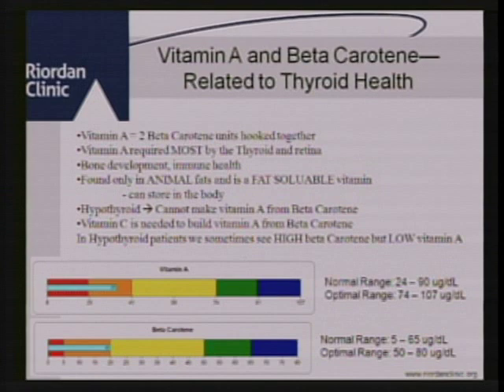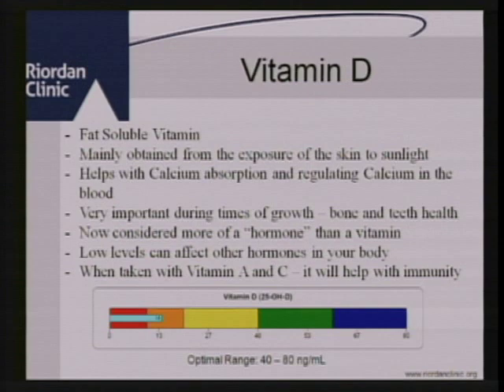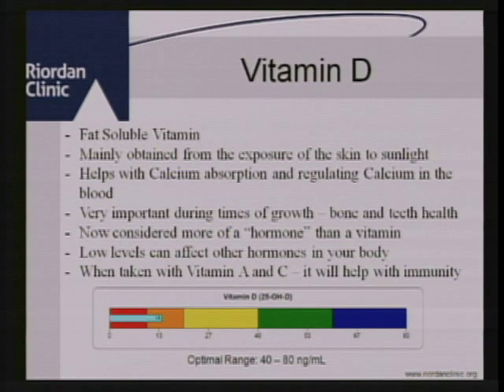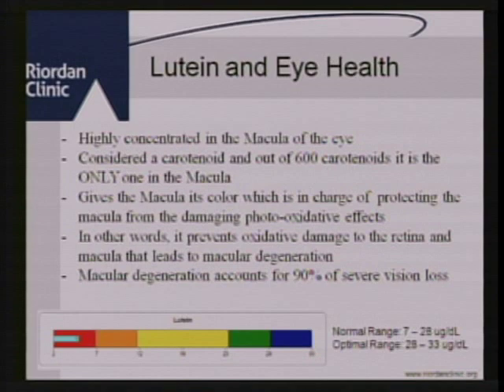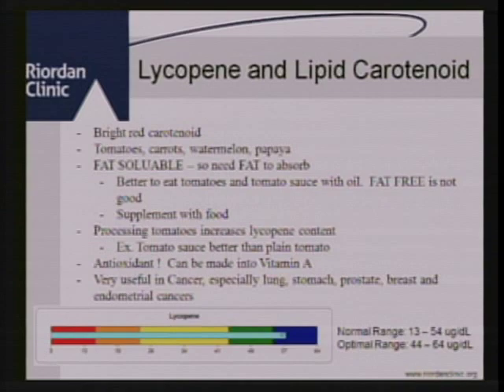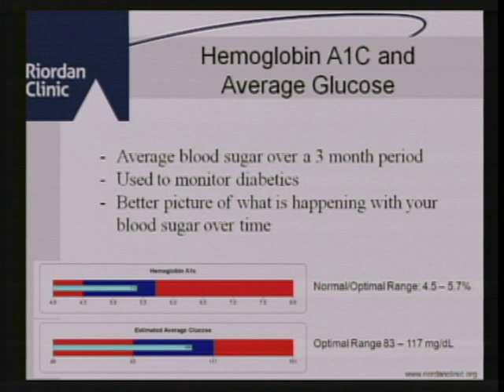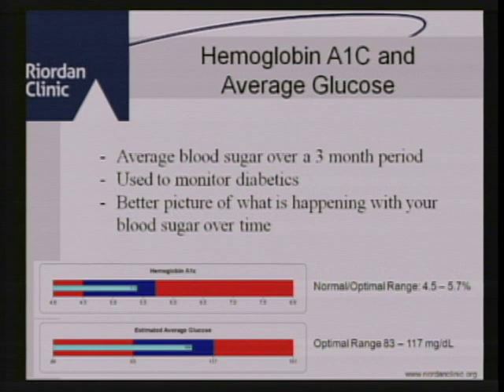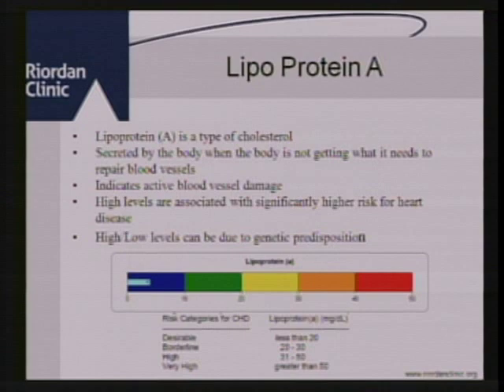Check Your Health—Results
Riordan Clinic doctors will answer your questions and discuss laboratory results from the September "Check Your Health" event. You can participate in the lecture in two ways: 1. Bring your "Check Your Health" test results to the lecture and follow along as the doctors offer an explanation for some of the key measurements. 2. If you didn't take part in the event but want to learn more, we will provide you sample test results to use as a learning tool during the lecture. Follow along with the doctor's comments. "Check Your Health" tests results provide a guide to supplementation and diet to optimize your health. Come to this lecture to learn how you can benefit.

Presenter:
Dr. Ron Hunninghake, Dr. Jennifer Kaumeyer, and Dr. Charles Hinshaw

The Riordan Clinic is a not-for-profit 501(c)3 organization focused on orthomolecular medicine, health education and health research.  To learn more about the Riordan Clinic or to make a donation, please